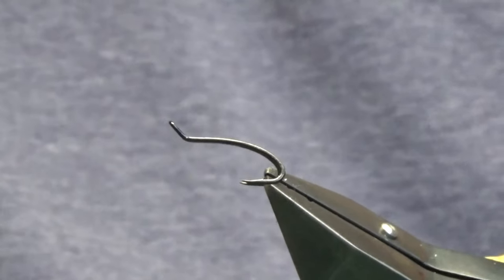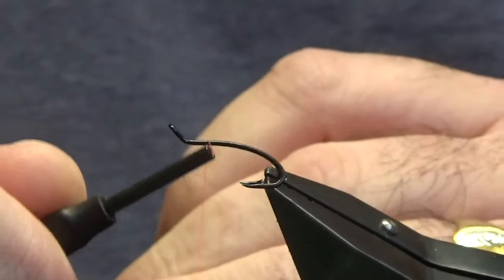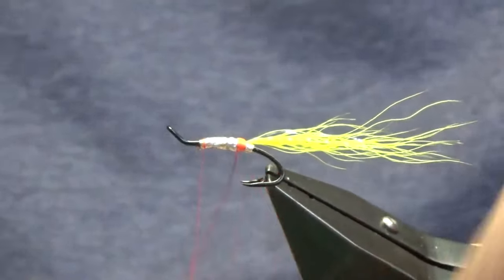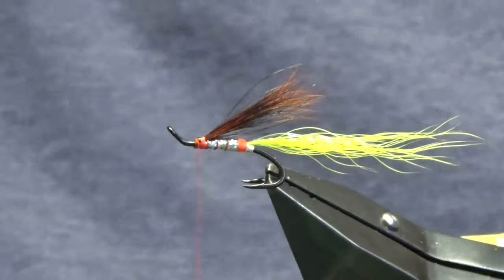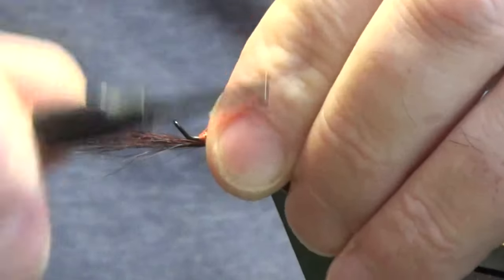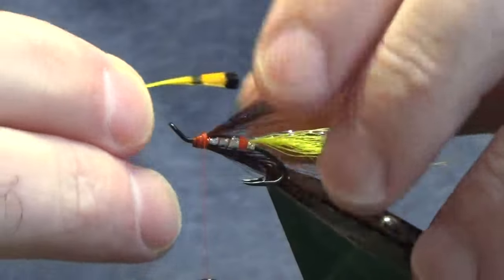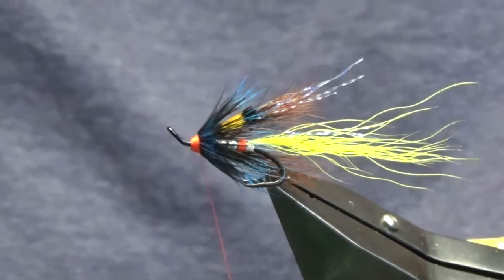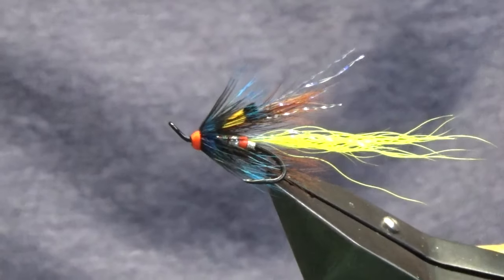Tying a salmon fly, Ally's Shrimp Variant with Scott Jackson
Hook- Size 11 Salar
Tag- Oval silver tinsel and then glo bright floss no5 as a butt
Tail- Yellow buck tail with flash
Body- Silver holographic
Rib- Red wire
Wing & Underwing- Fiery brown squirrel with flash and then GP tippet feather on top
Hackle- Whiting lace wing dyed blue